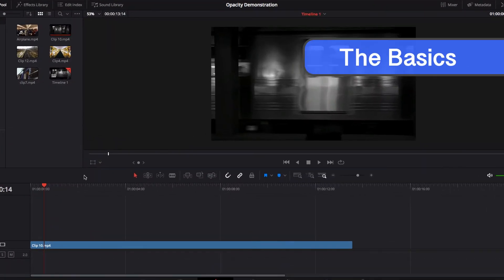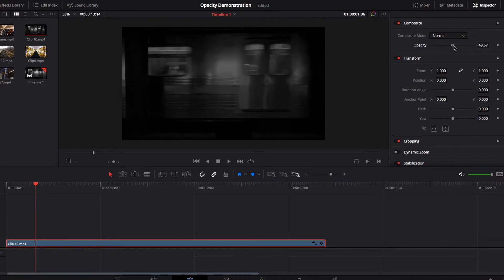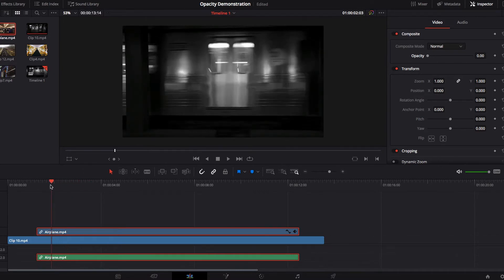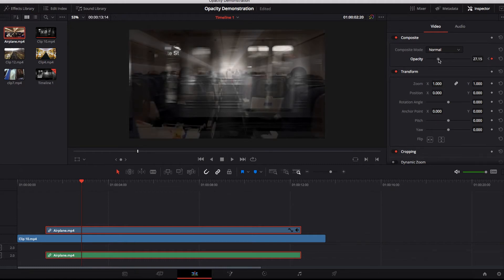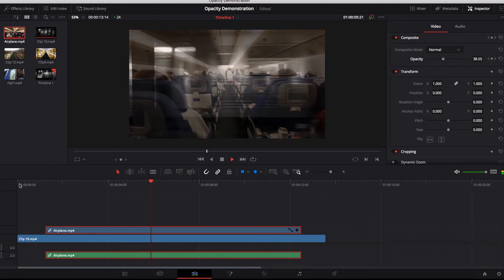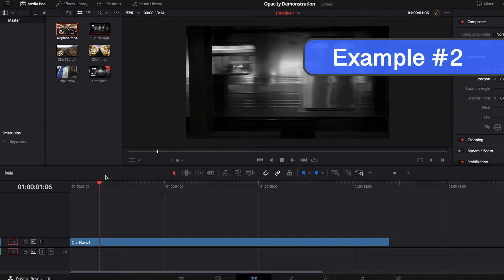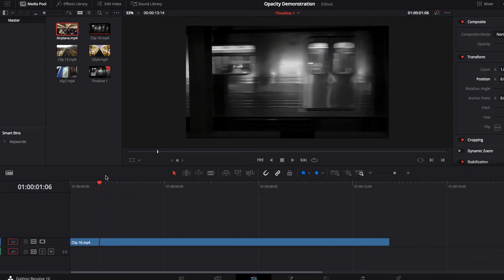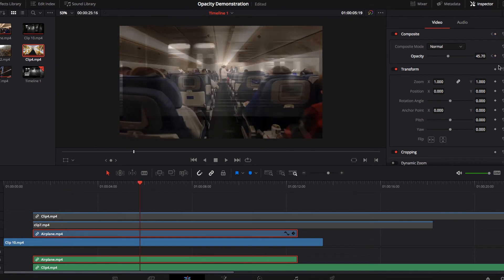What is Opacity in DaVinci Resolve and How to use it to create Cinematic effects?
In DaVinci Resolve 16, Opacity is a feature that can be often overlooked, but when used properly, it can create some amazing cinematic effects and it is definitely a tool to have in your toolbox when doing video editing. We will look at couple examples from a Saturday Night Live skit and a scene from the movie The Accountant where Opacity is used and how to replicate similar effects in DaVinci Resolve.

Timestamp:
0:00 - 2:12 How Opacity works
2:13 - 4:42 Demonstration #1
4:43 Demonstration #2